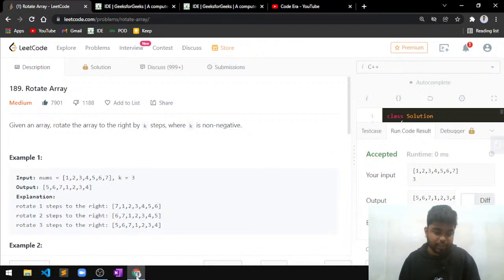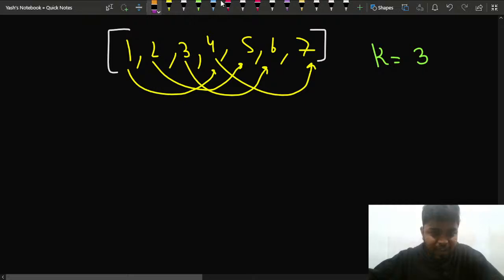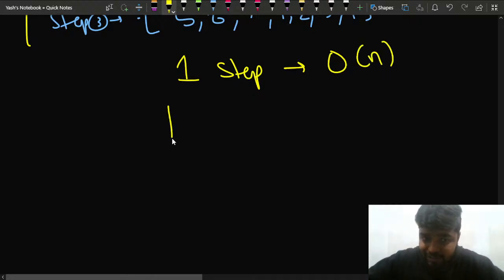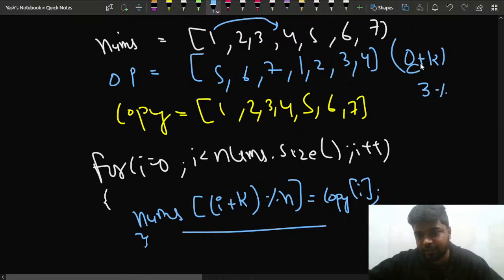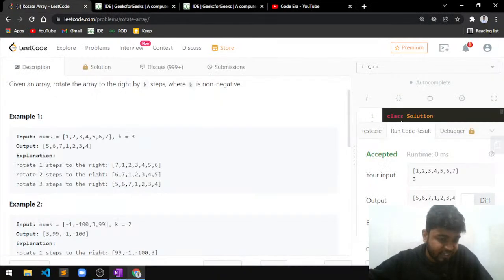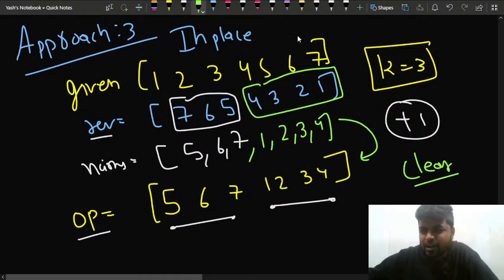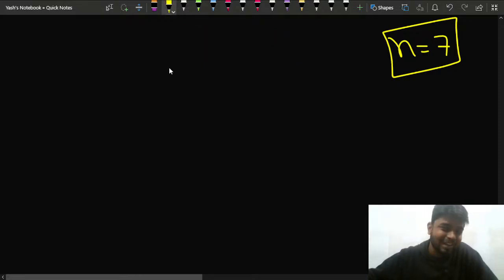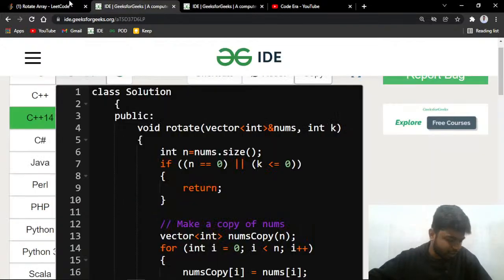Rotate Array | Google | Meta | Adobe | Amazon | Microsoft | LeetCode | Yash Dwivedi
Time Stamps:
0:00 Understanding Problem Statement